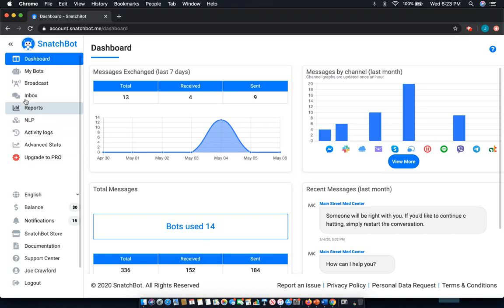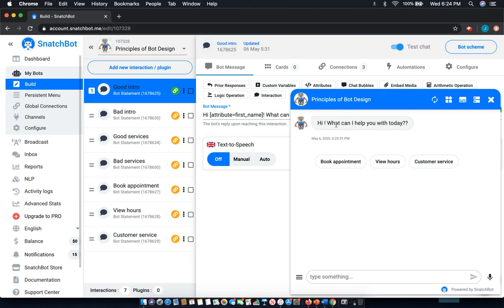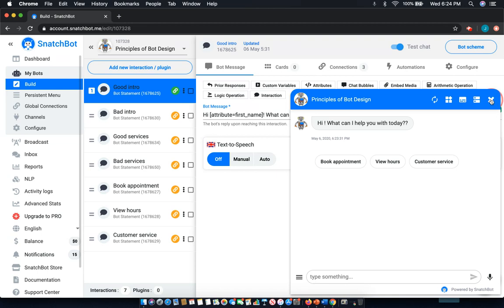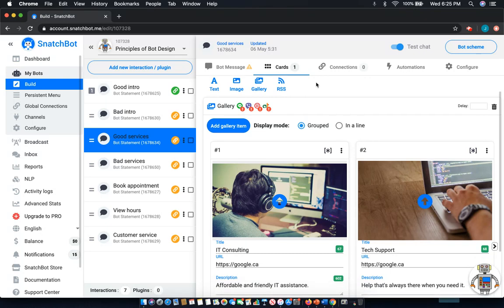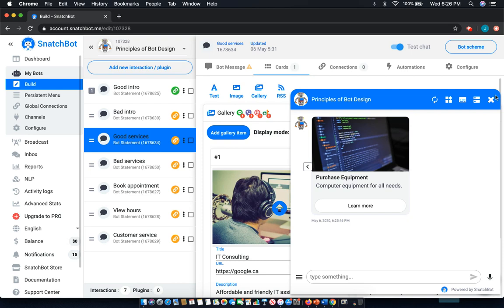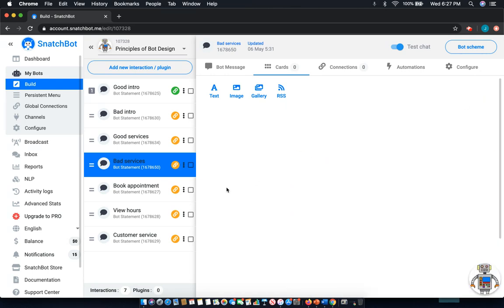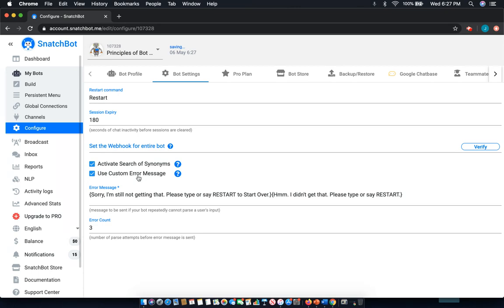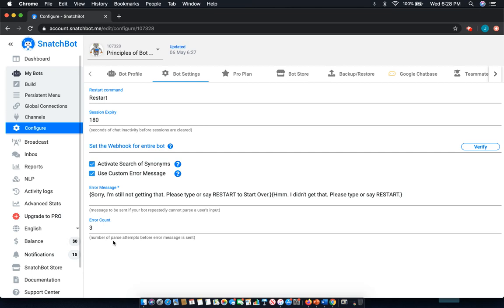Principles of Chatbot design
In this tutorial we'll be covering the main principles of the chatbot design